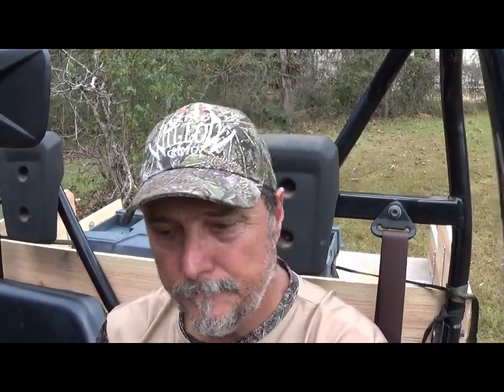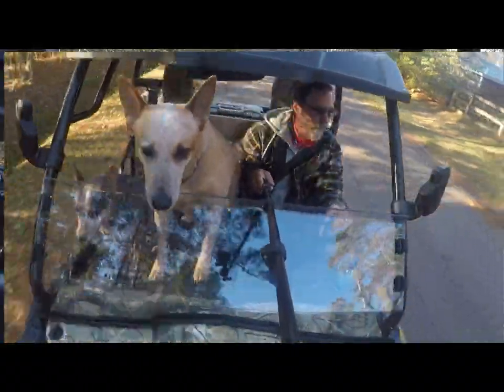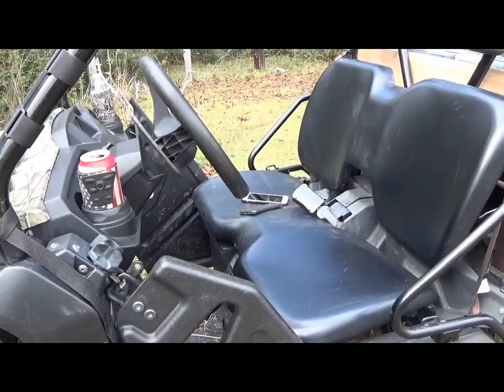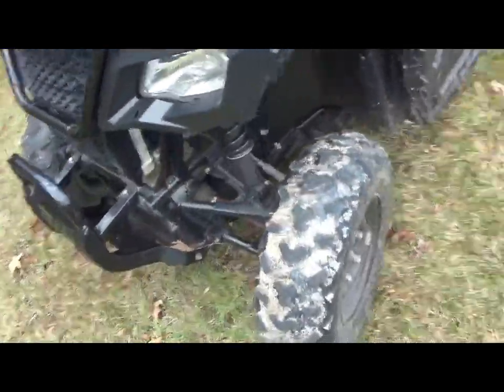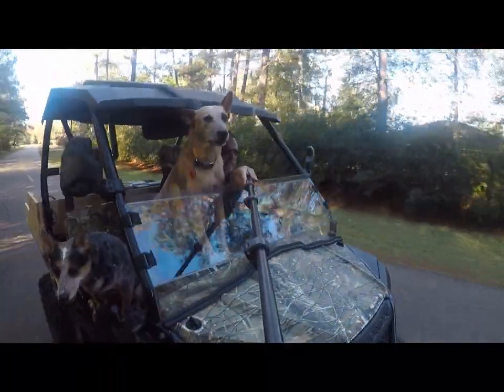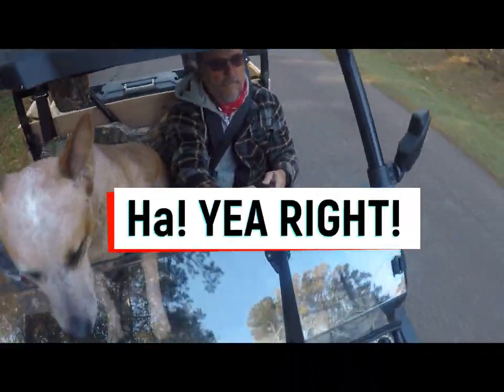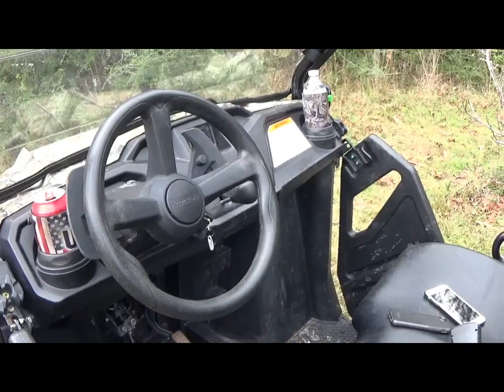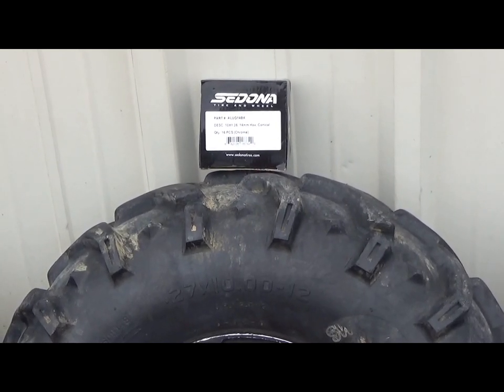Honda Pioneer Upgrades/Why I chose a P500?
Captain Vic show improvements he mad to his 2015 Honda Pioneer 500.

Promoted Products:
Honda Accessories